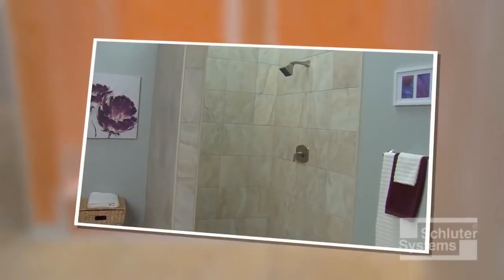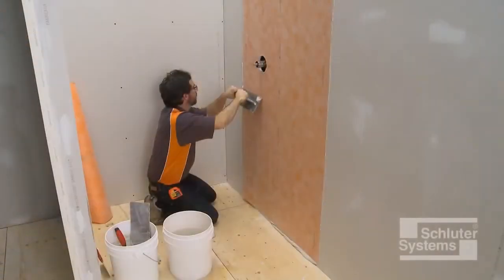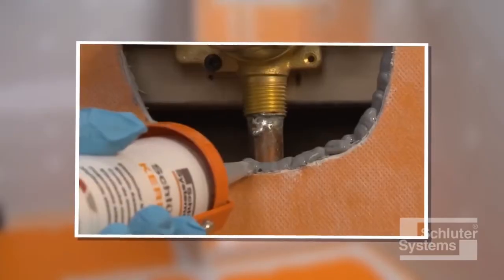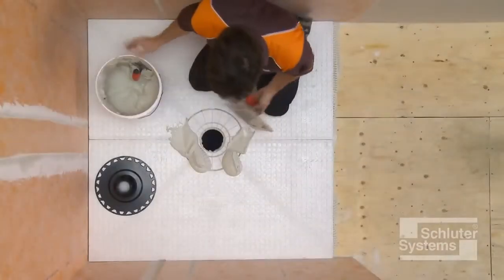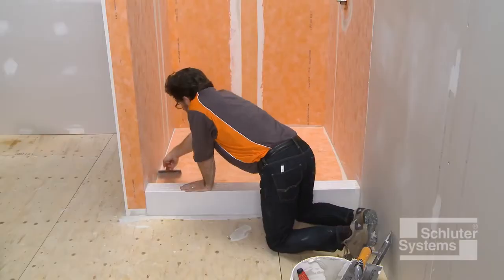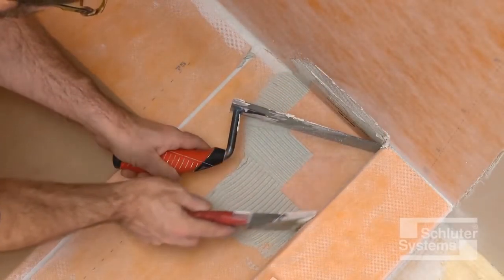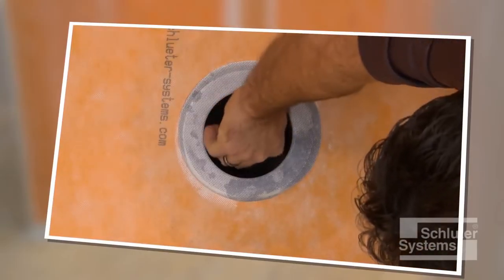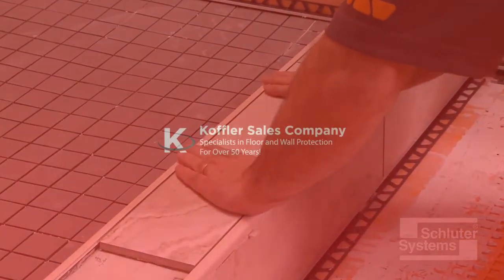How to Install the full Schluter- KERDI - Shower Kit Together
Schluter specializes in creating waterproof and vapor-tight showers and baths. Our video tutorial goes through all of the Schluter - KERDI - Shower Kit components you will need to complete a waterproof shower and how to properly install them step-by-step.